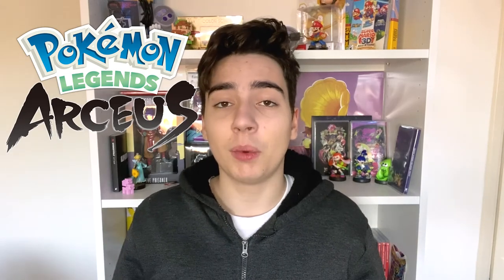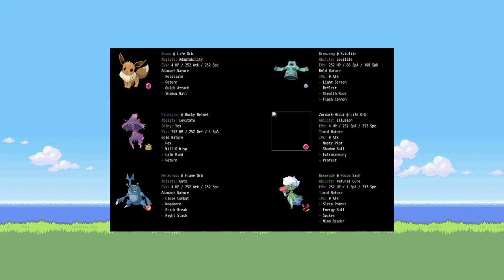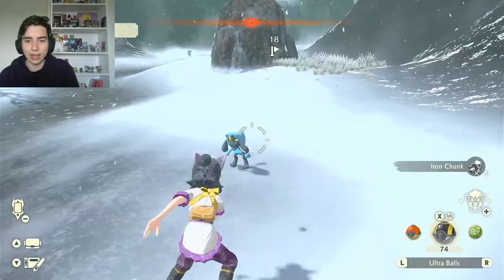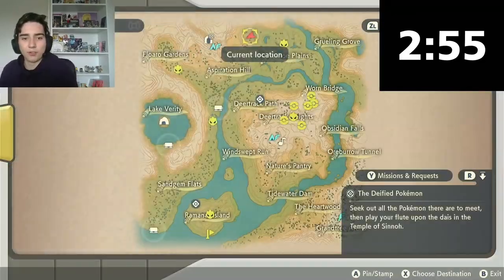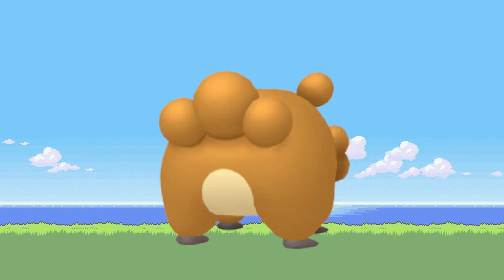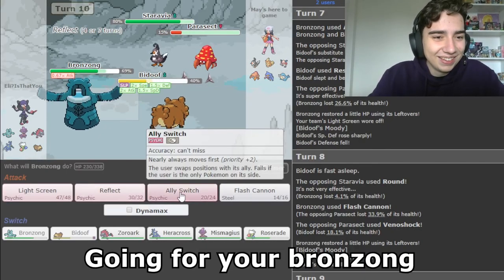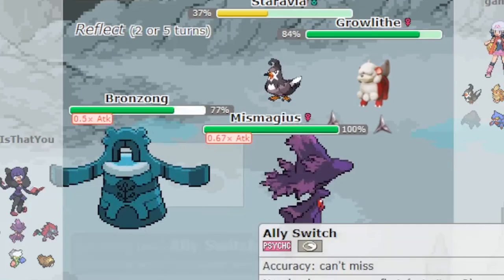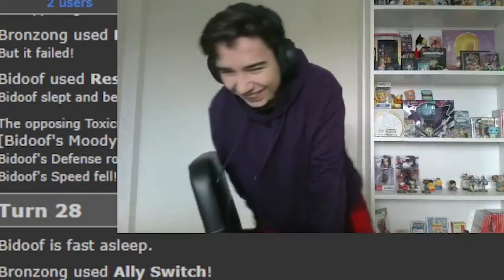The Pokemon Battle of The Ages With @May I Gaming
Pokémon Legends Arceus But we have 20 Minutes to Catch our Team and then we Battle!

a video where the boi plan way to head

also sorry about the horrible upload schedule I've been sick for almost a mouth so thank you for being patient

GO CHECK OUT MAY!!!

Music in video:

CORE: Undertale Ost, Toby Fox

Tokyo Emergency: Persona 5 Ost, Shoji Meguro

Splattack (Splatoon 2 Remix): Splatoon 2 Octo Ex Ost, Toru Minegishi, Shiho Fujii, Ryo Nagamatsu

Sea me now: Splatoon 3 Ost, Toru Minegishii, Shiho Fujii, Ryo Nagamatsu